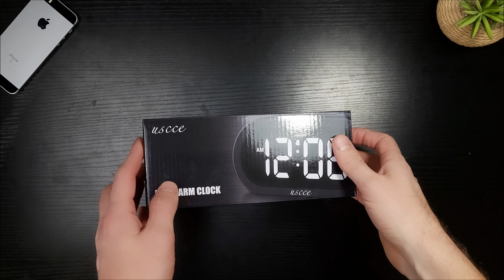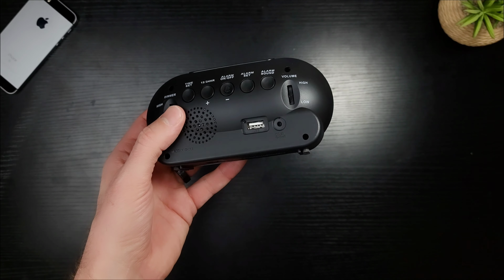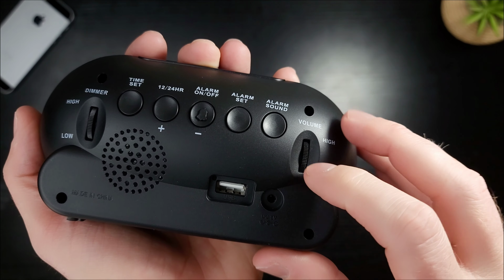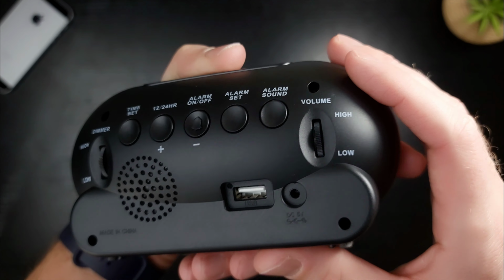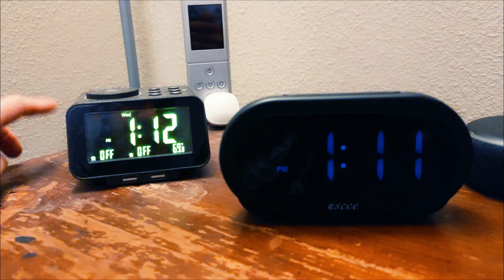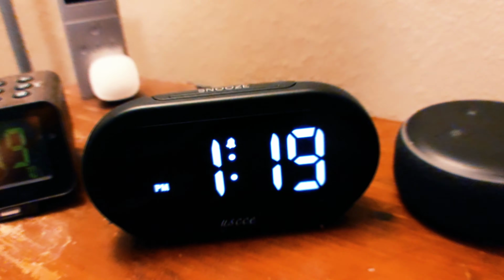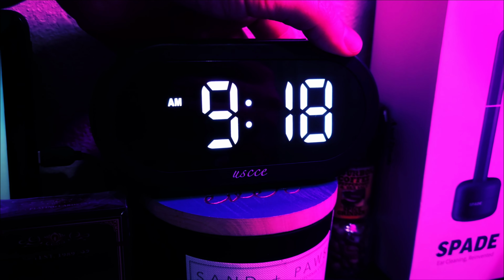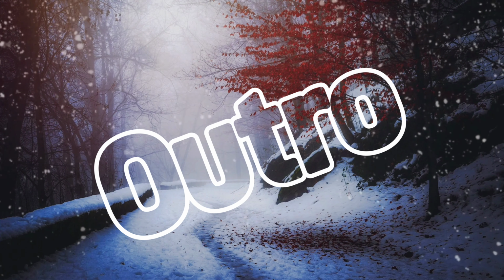Best LED Alarm Clock: Uscce Digital Alarm Clock Full Review iPhone Samsung 2022 💯😁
Buy Don Pablo Coffee ☕
Barrel

This is my full comprehensive review of Uscce digital alarm clock. If I missed anything in this review, please comment, and I'll get back to you asap 💯 😁

This will give At Home with Lucas a Kickback 💰 🙏